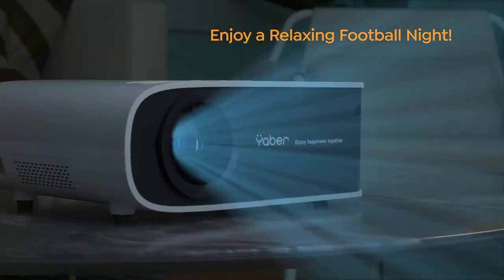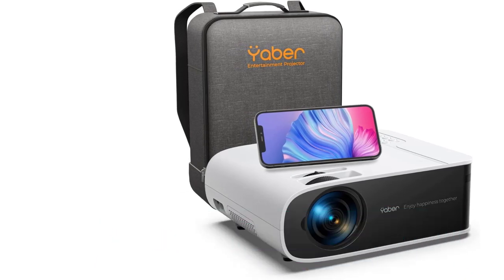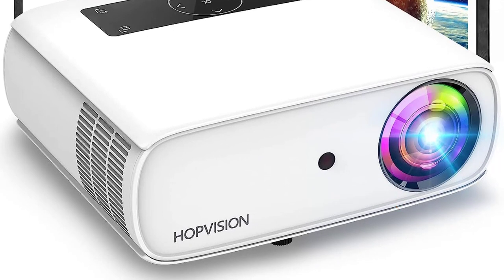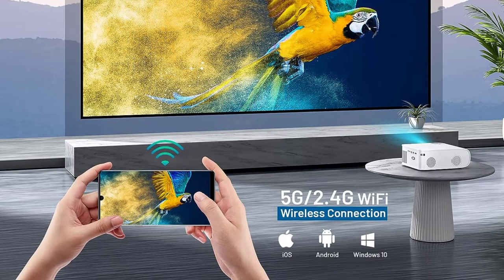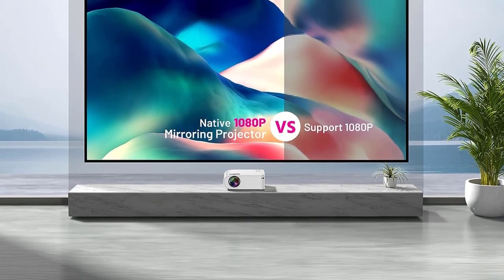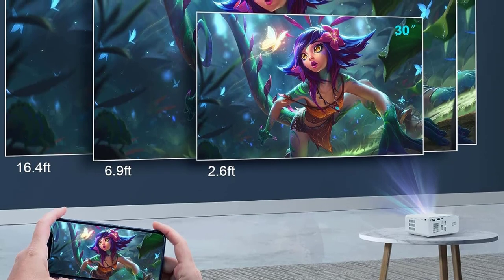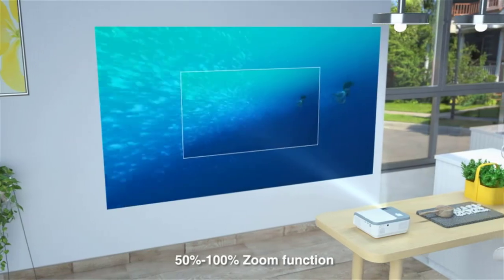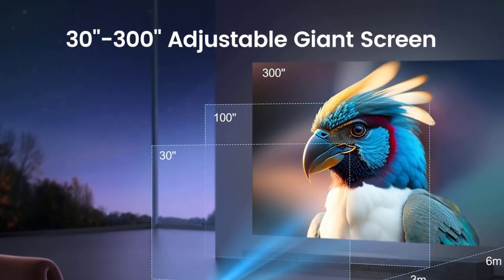TOP 5 Best 4K Projector,Best 4K Projector 2024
Projector with WiFi 6 and Bluetooth, YABER C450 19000L 4K
📌 US

HOPVISION Native 1080P Projector Full HD
📌 US :

Projector, ARTSEA Native 1080P 5G WiFi HD Projector
📌 US :

Projector With Wifi and Bluetooth
📌 US :

WiMiUS Upgrade Projector
📌 US :

Description:

In this video, we listed the Best 4K projectors that are available on the market for their true quality, actually, I tried to make the list based on their popularity quality-price durability user opinions and more.

4k projector vs 1080p
best budget 4k projector 2023
best portable projector 2023
best budget projector 2023
4k projector mini